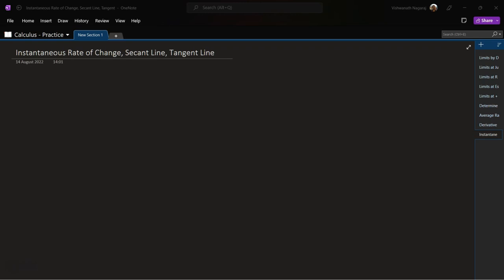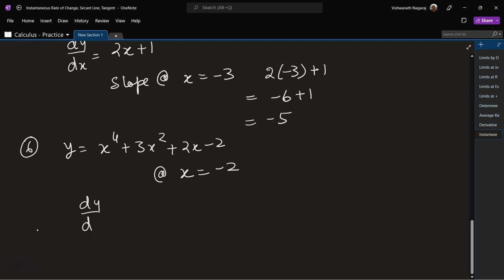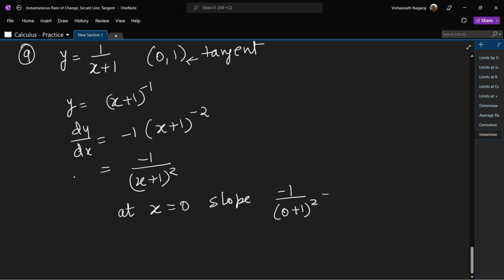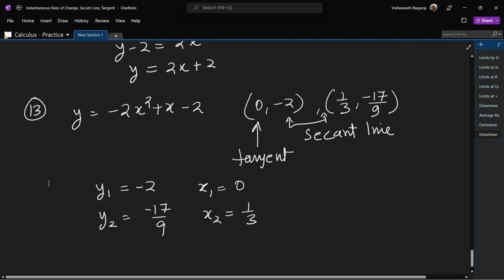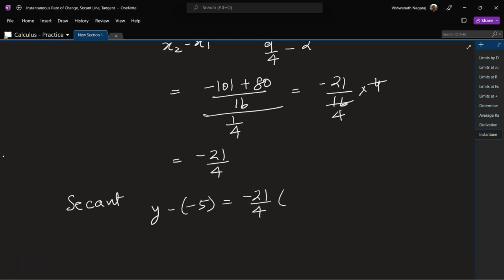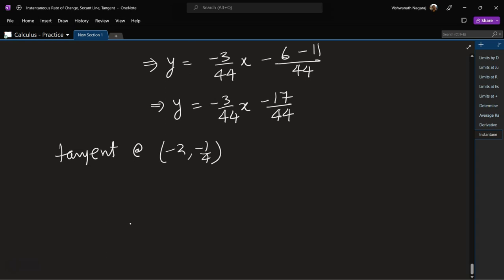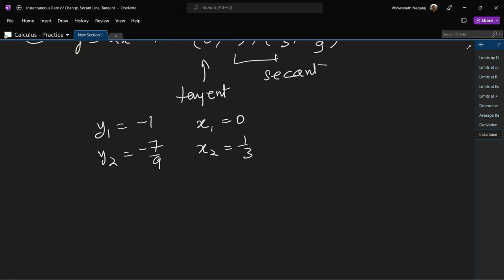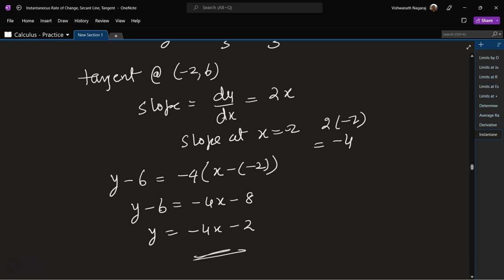009 - Instantaneous Rate of Change, Secant Line, Tangent Line